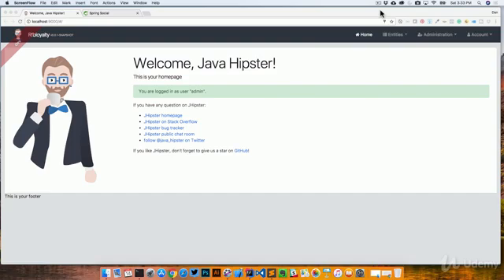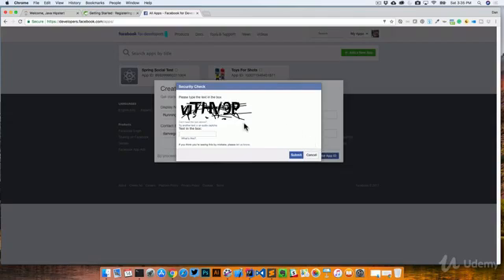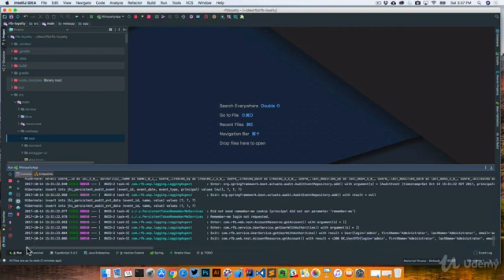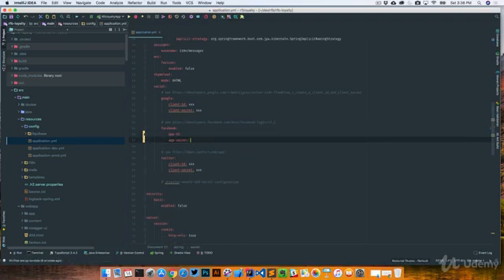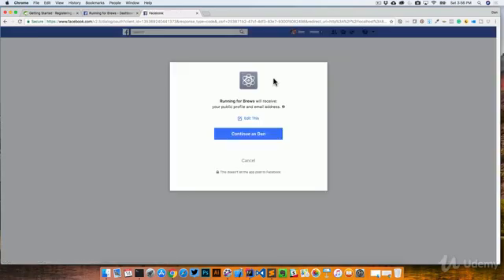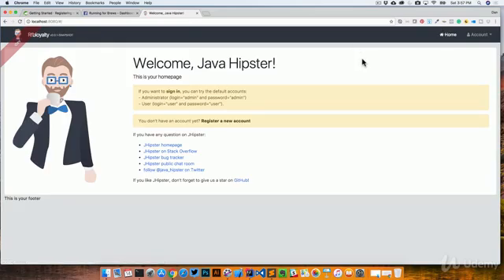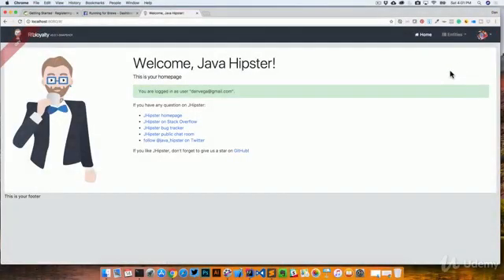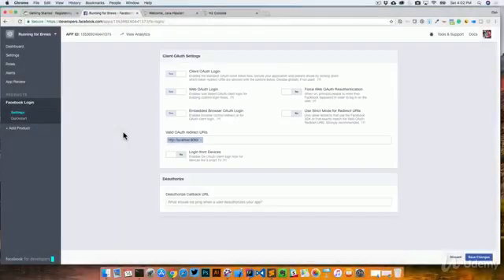Angular Full Course for Beginners (2021)-Angular for Java Tutorial-Configuration for Faccbook LEC 86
[{(Owner information)}]

From: Lahore.